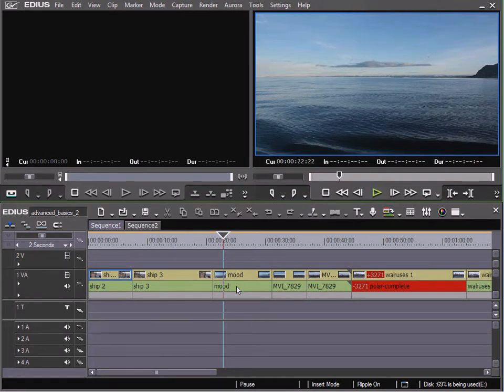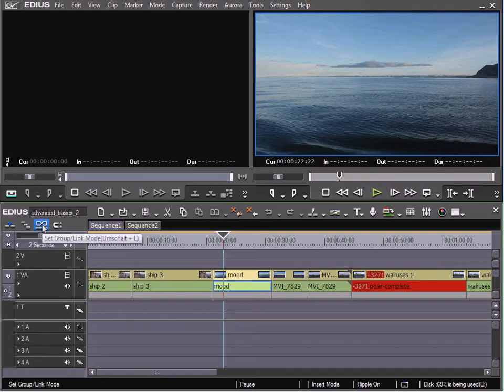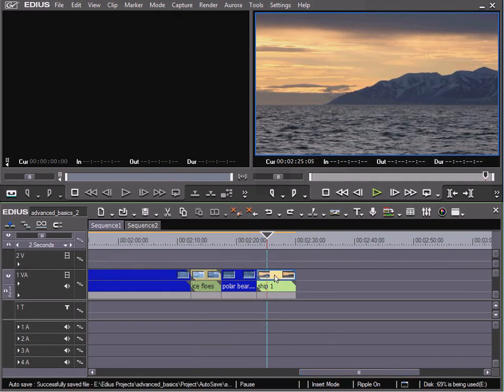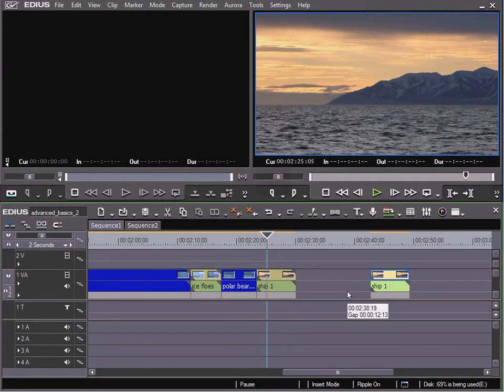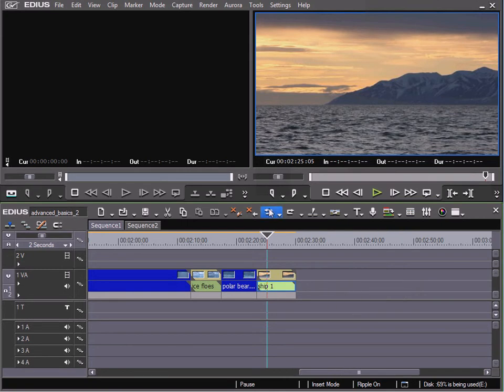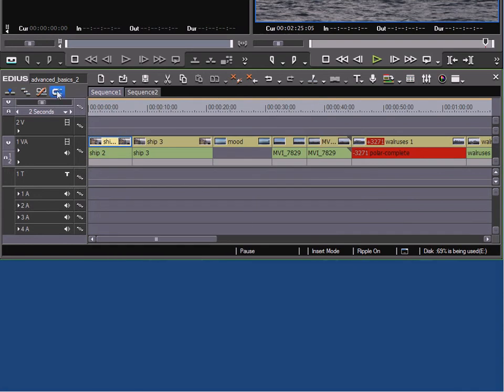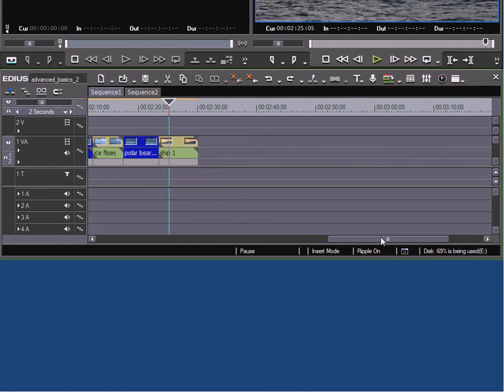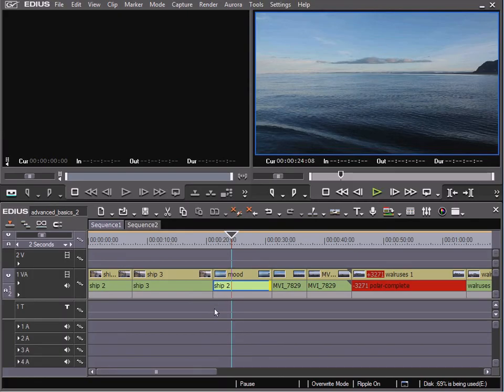075. Copying Clips with the Mouse.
Quick copying of clips using the keyboard and the mouse.